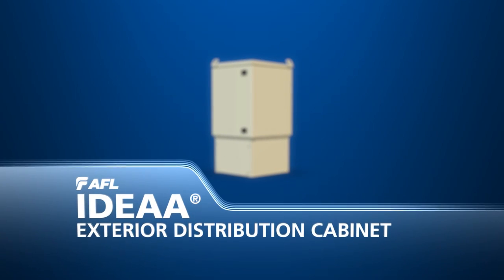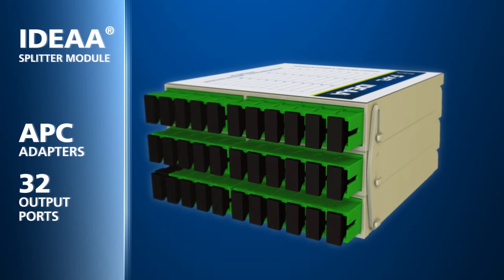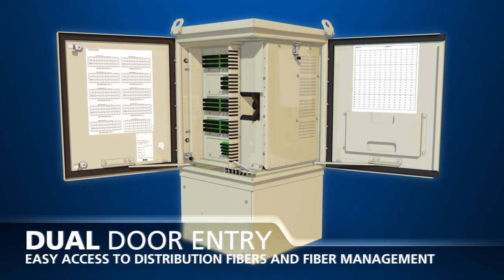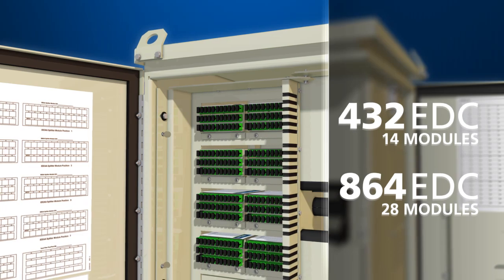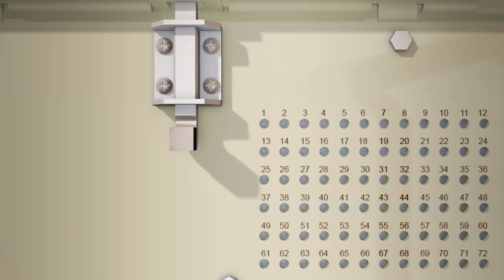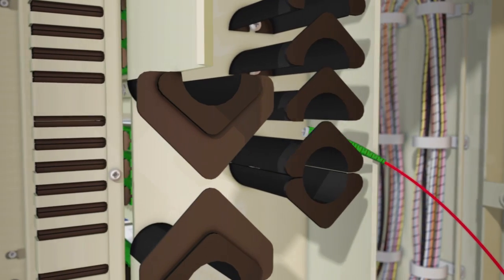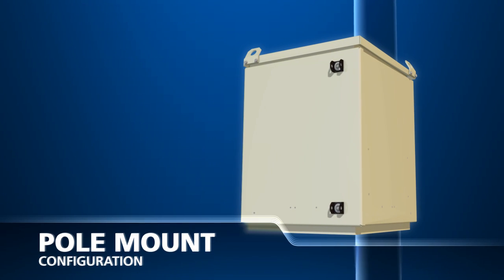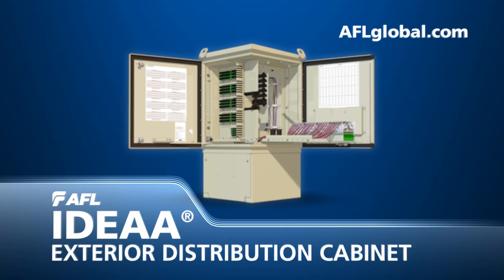AFL's IDEAA Exterior Distribution Cabinet Product Demonstration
This video demos the AFL IDEAA Exterior Distribution Cabinet (EDC) which provides a convenient modular approach to centralized fiber distribution.